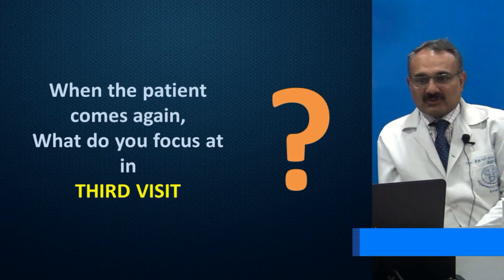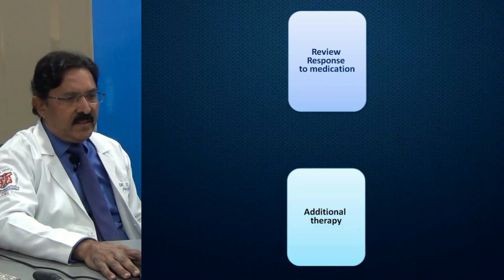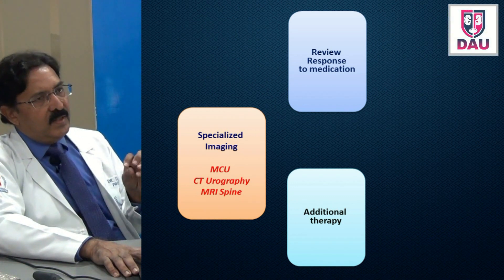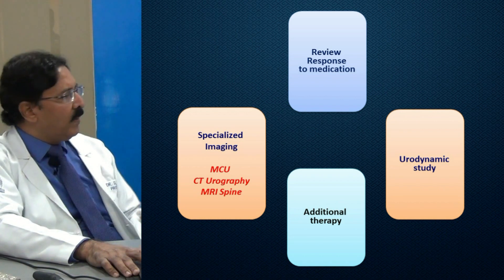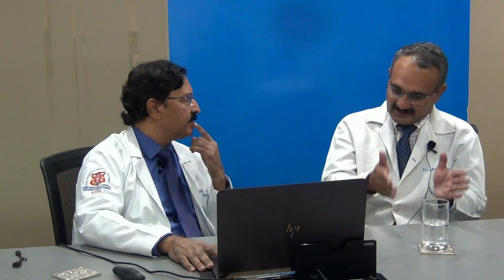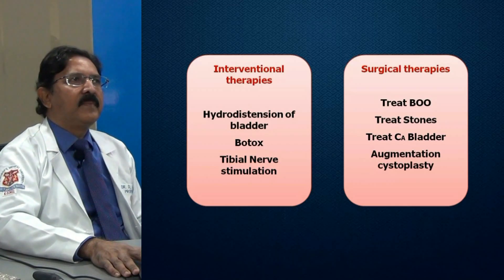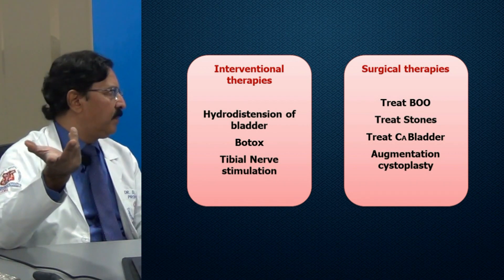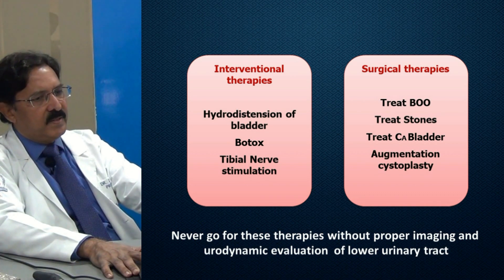5 Diagnosis making of increased urinary frequency Workup during Third and Fourth visit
This video explains as to  what areas need to be elaborated by the clinicians during the Third and Fourth visit of the patient who is complaining of increased urinary frequency